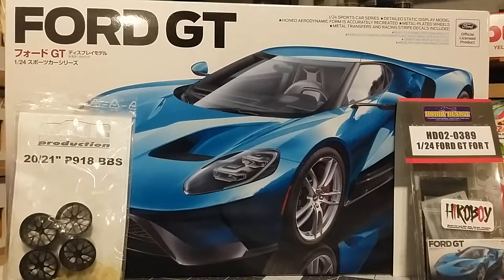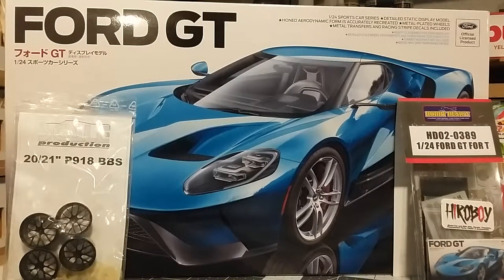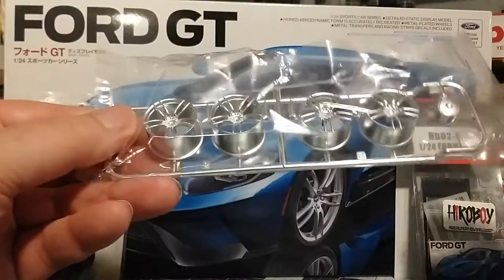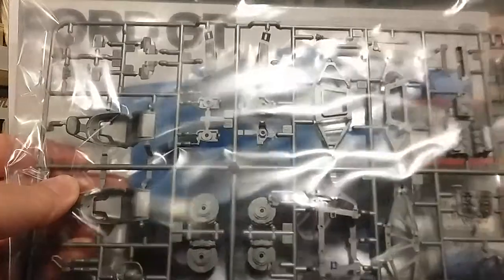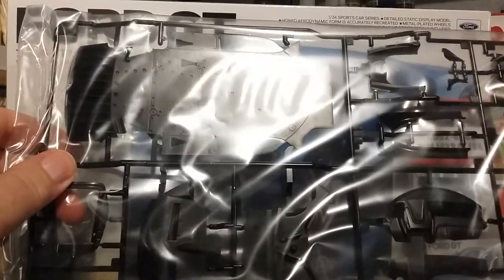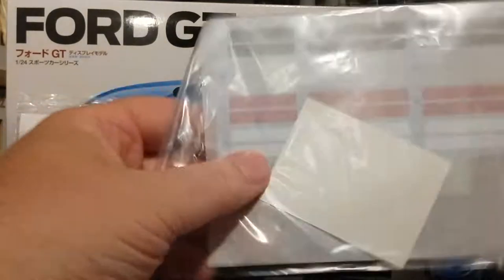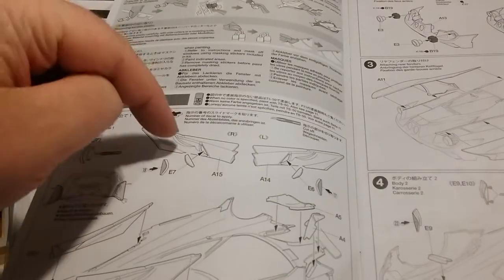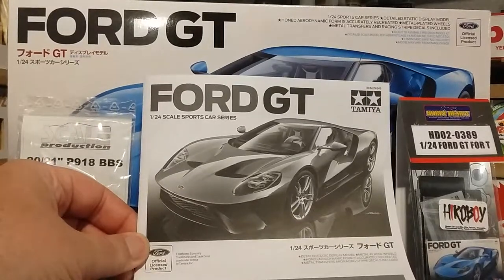Ford GT Unboxing and Review